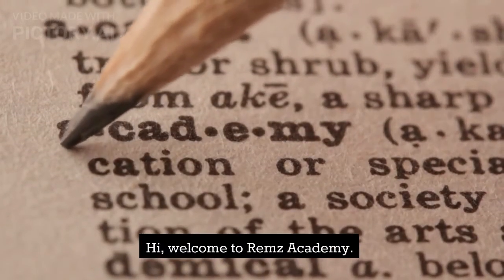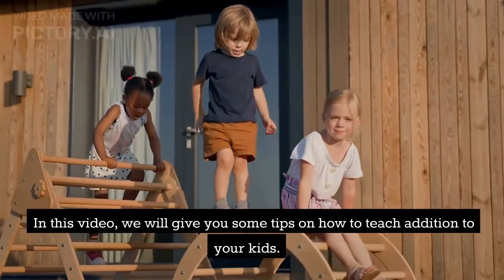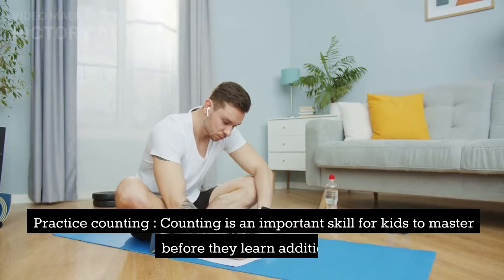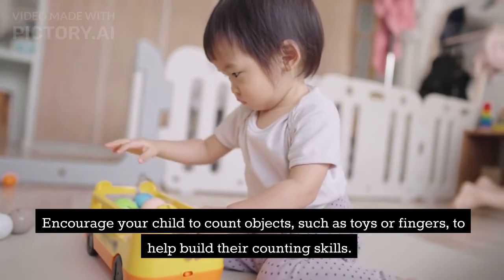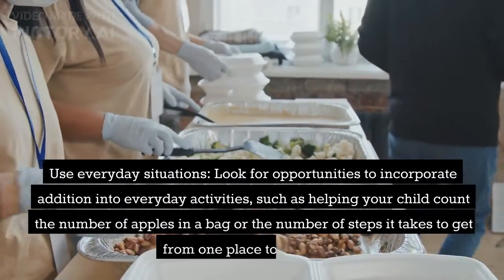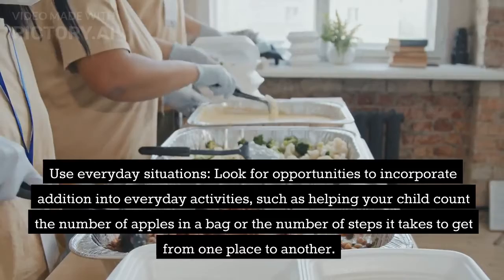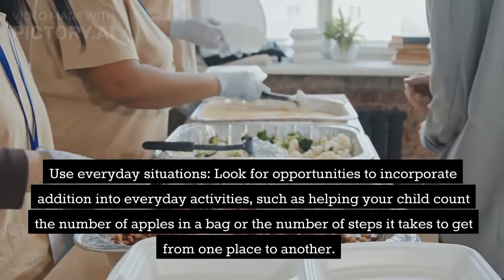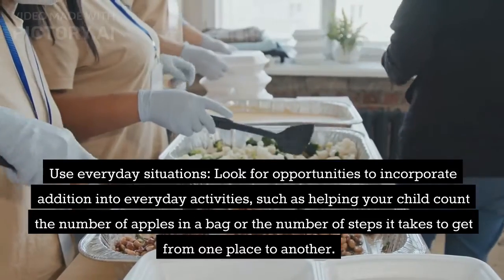Tips on how to teach addition to your kids